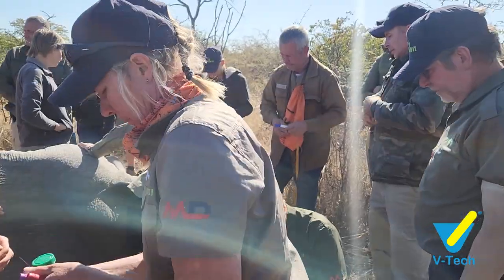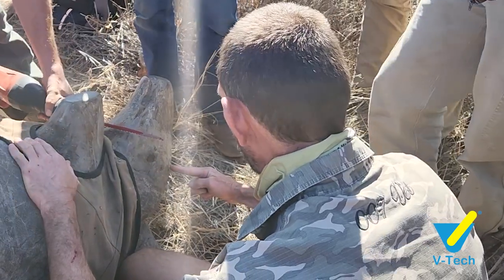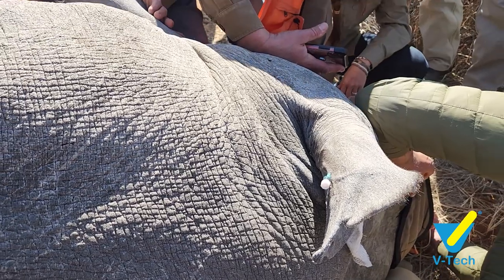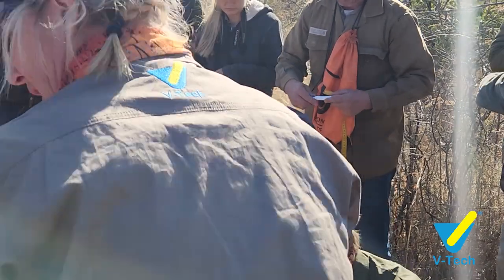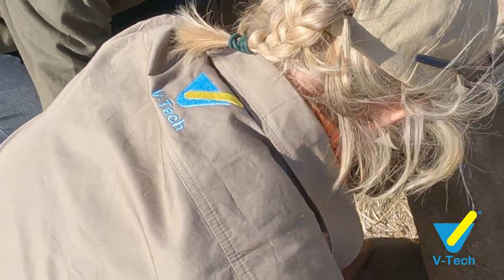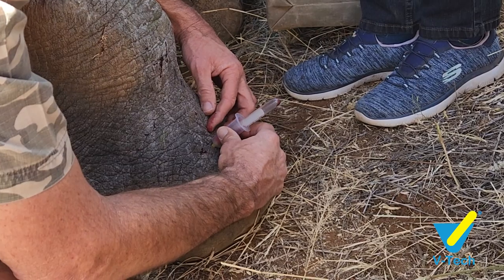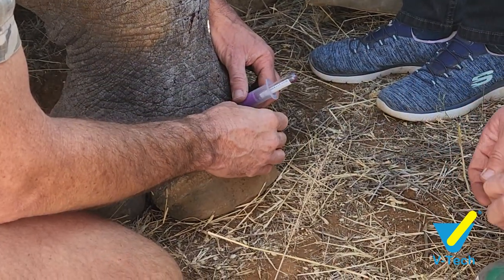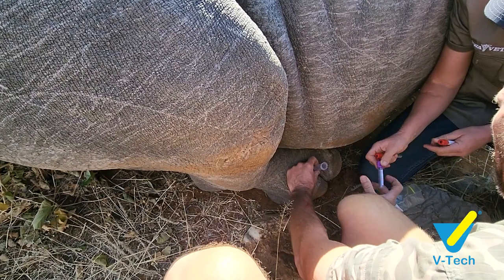Drawing Blood from a Rhino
V-Tech provides videos to educate the general public on various issues relating to the compounding of veterinary medicines.